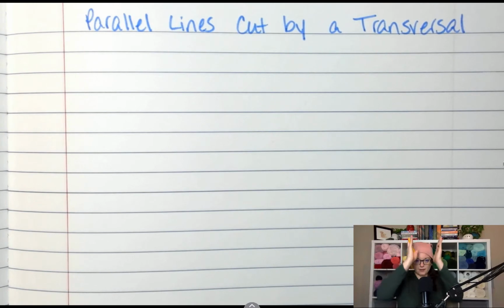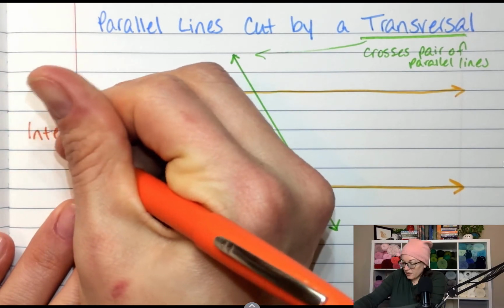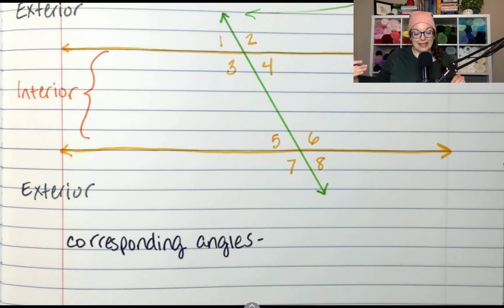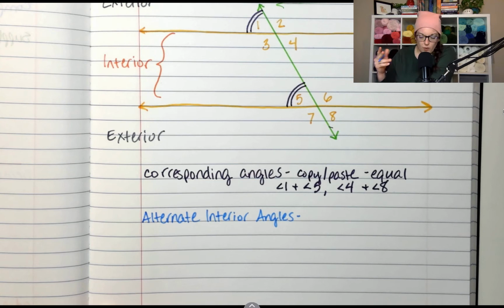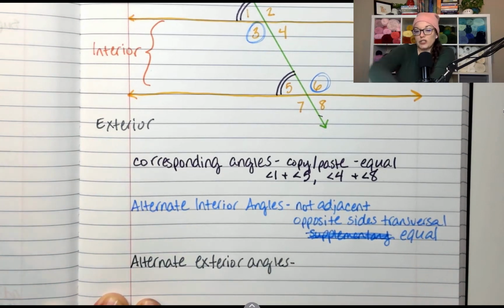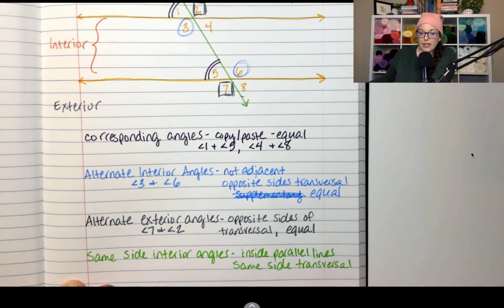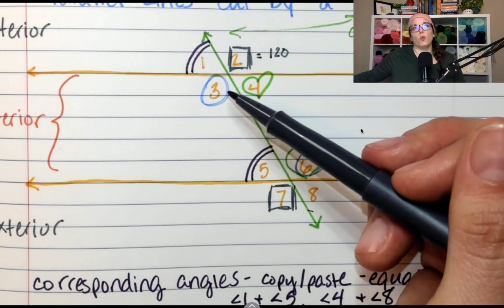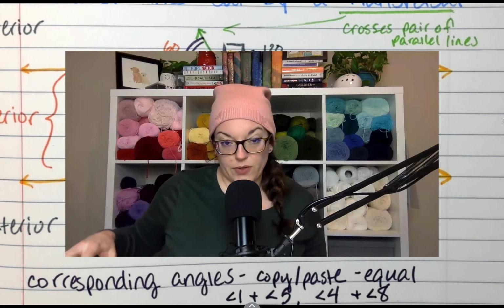Parallel Lines cut by a Transversal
How do the angles relate to a set of parallel lines that has a line running across them?  This lesson goes into the names of those angle relationships and how to calculate each one.